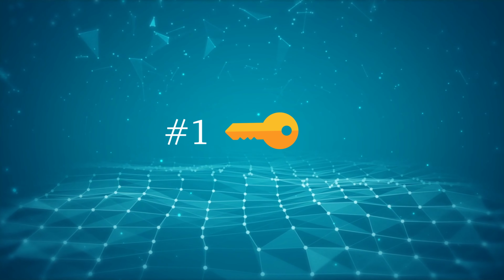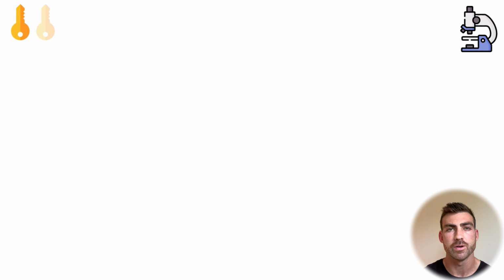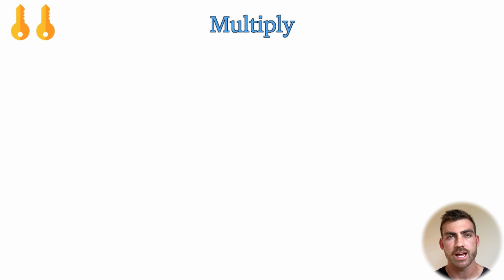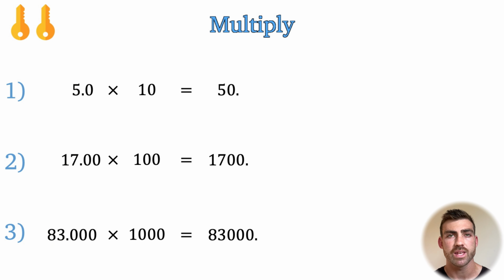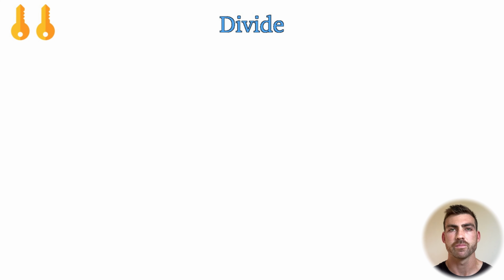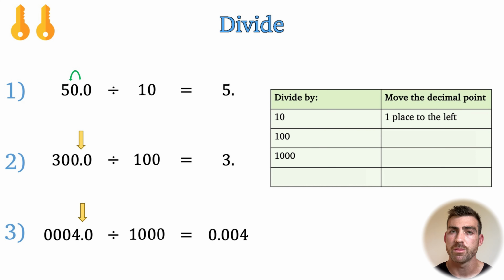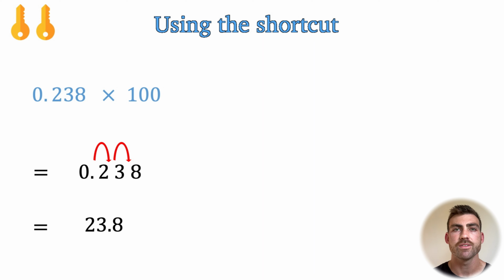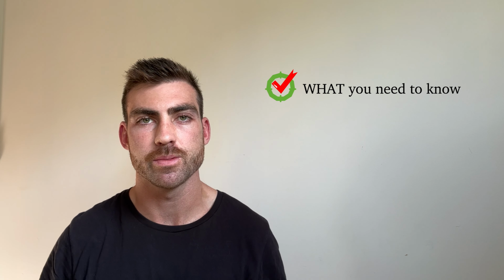Lesson 4 | Multiply and Divide by a Power of 10 (1 of 2)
In this video you will learn everything needed for multiply and divide by powers of 10.

Time Stamps:
0:00 - Key 1
1:17 - Key 2